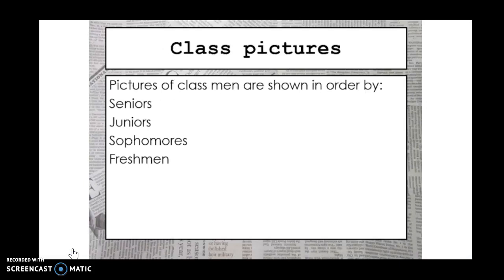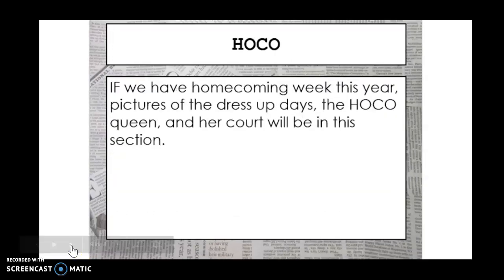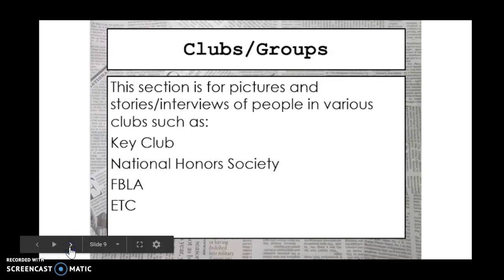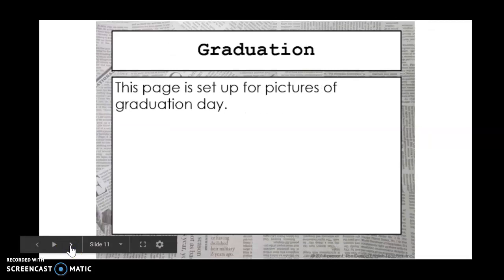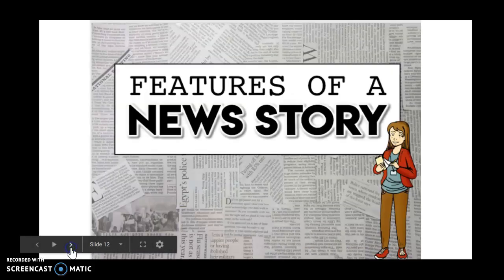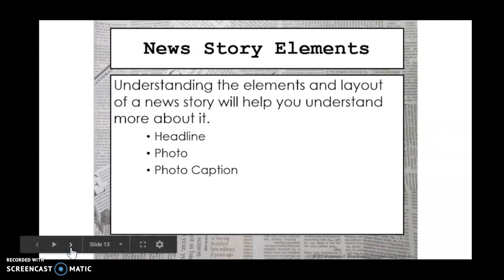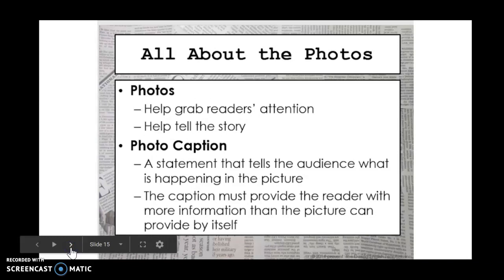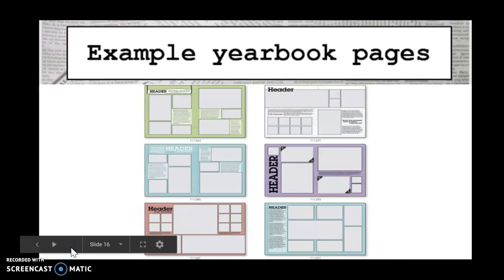Anatomy of a Yearbook